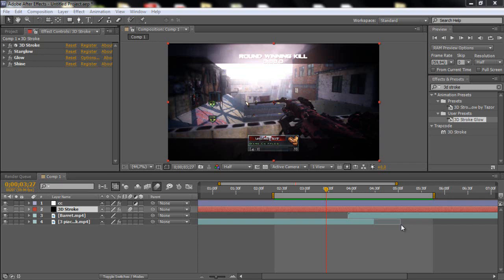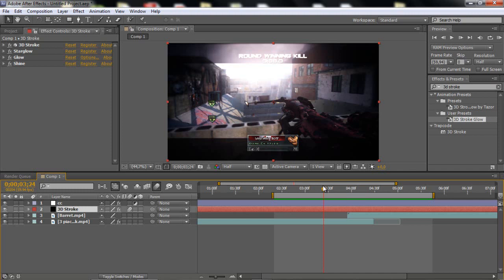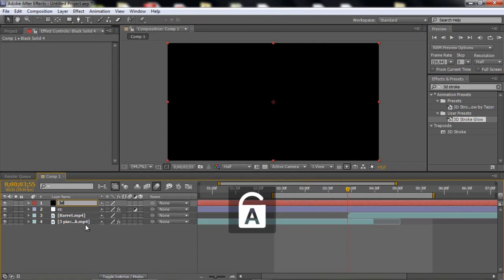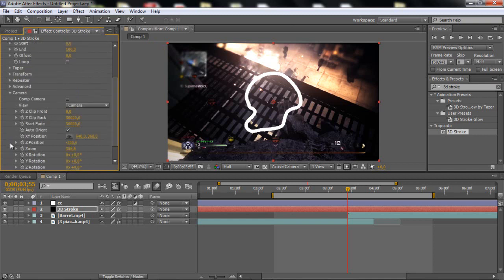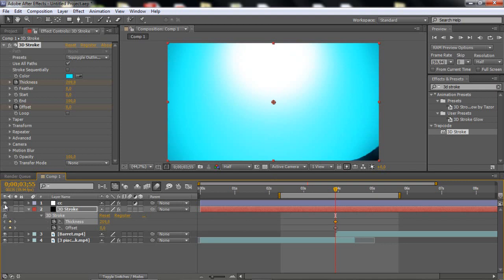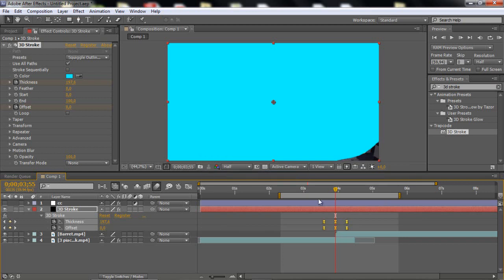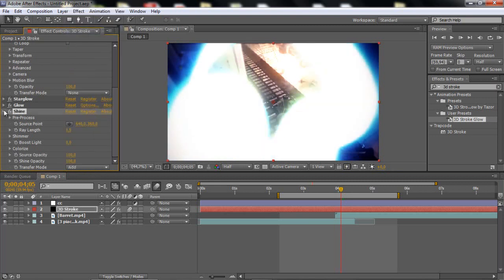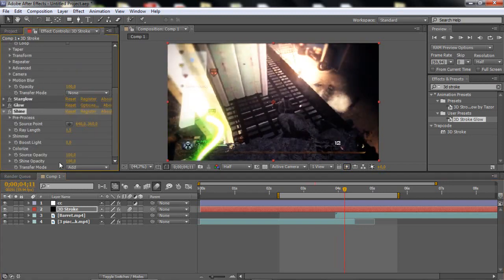3D Stroke Transition // AE Tutorial // by Cre8Tutorials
Hey guys, i got a sick tutorial for you guys. I learned this effect/transition from robtazor. Check him out, he is one of the best editor alive :P